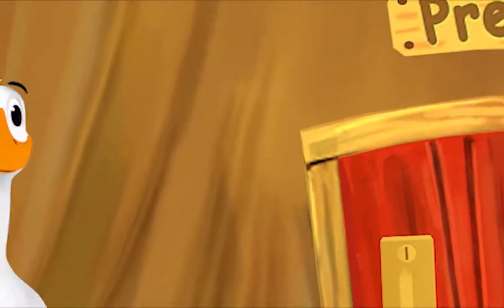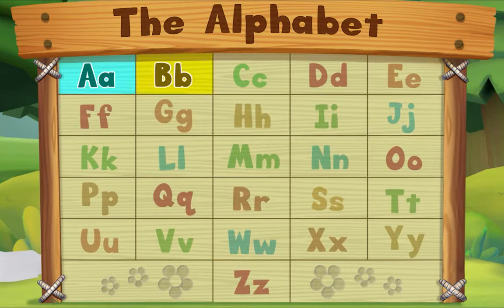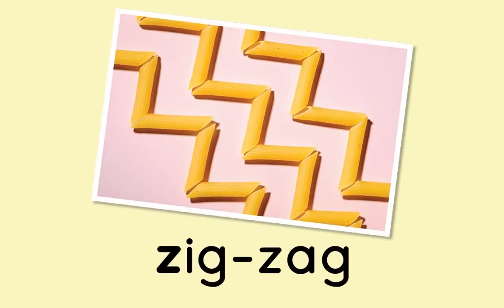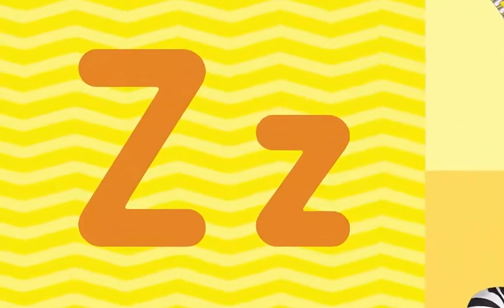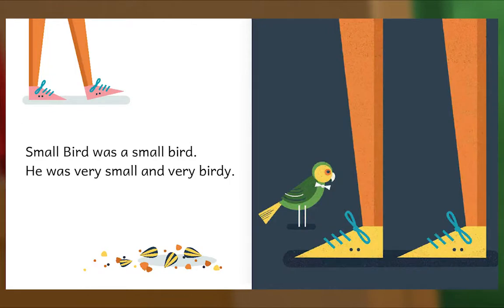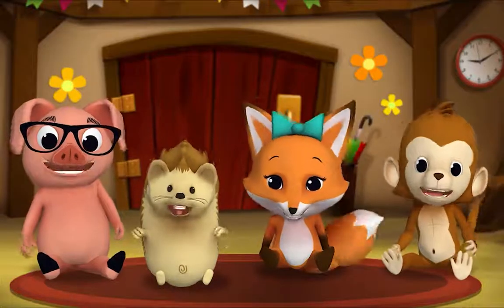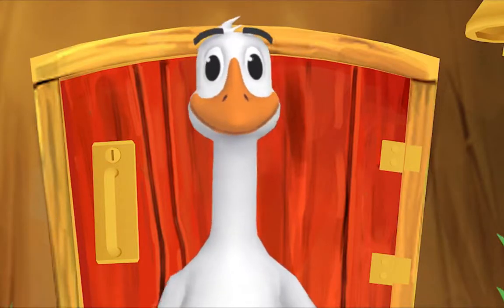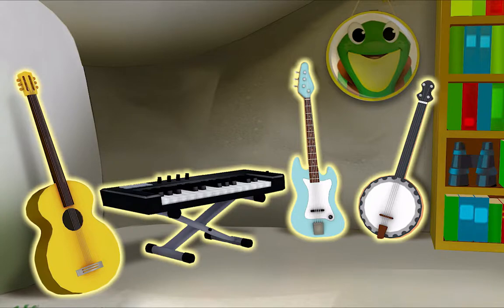Preschool Video Animal Island Learning Adventure (AILA) | Letters, Songs, Story Books